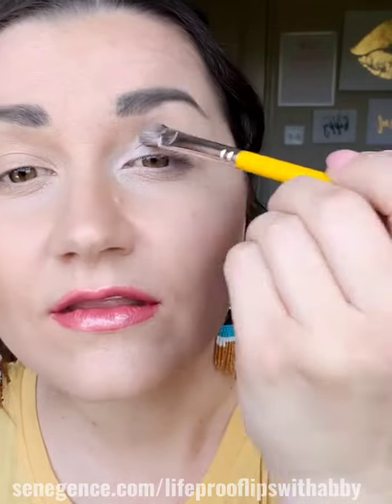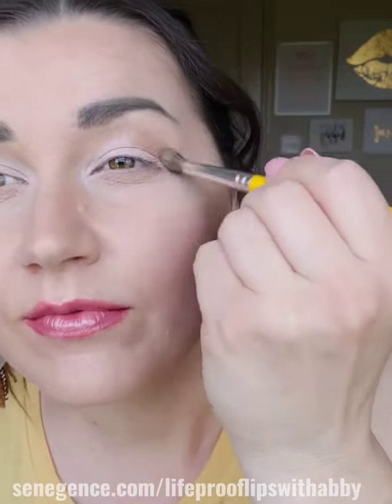Crease Color Placement